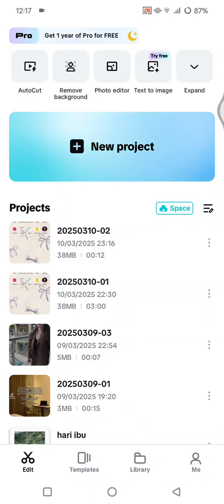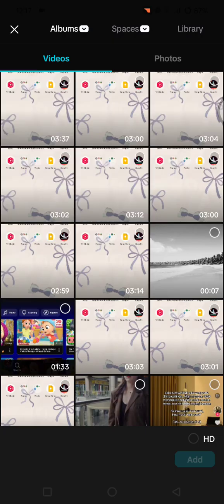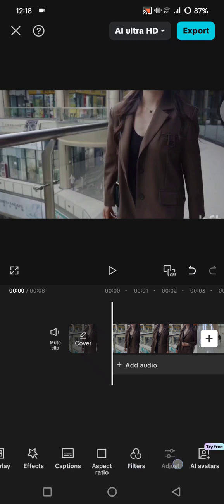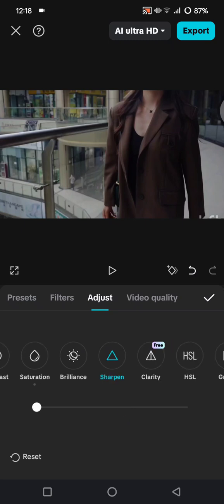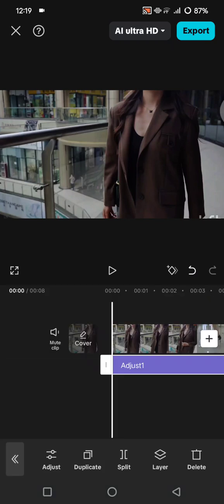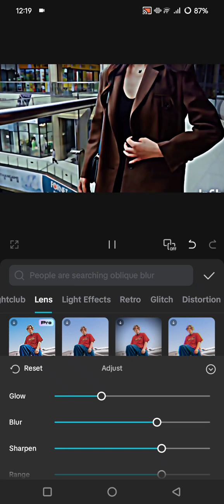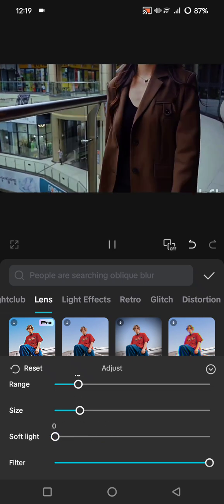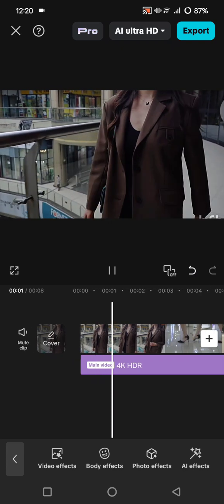4K Perfection! How to Achieve Ultra HD Video Quality in CapCut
Want crystal-clear, ultra HD videos in CapCut? Whether you're editing for YouTube, TikTok, or Instagram, this tutorial will show you how to export videos in 4K quality for professional, high-resolution results